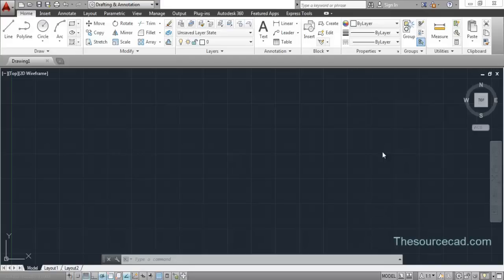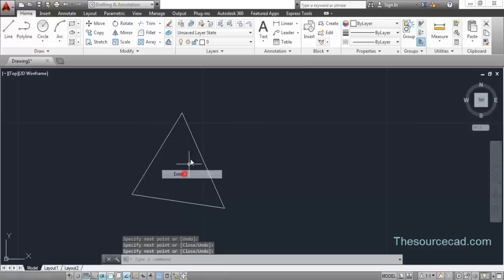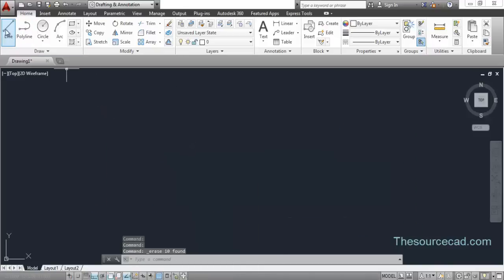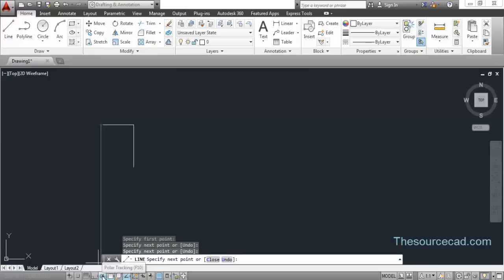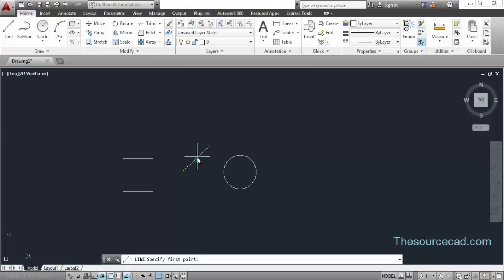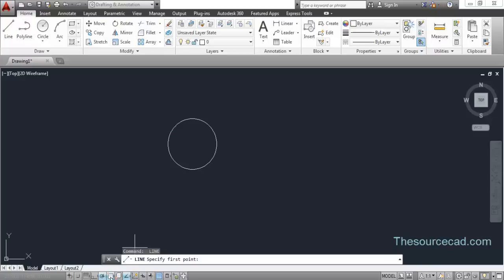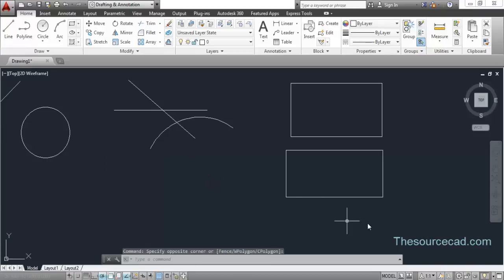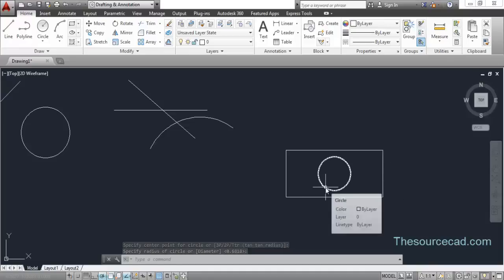snap,grid, ortho mode, polar tracking, object snap, object snap tracking status toogles of autocad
This tutorial will explain in detail important status toggles of AutoCAD like snap, grid, polar tracking, ortho mode, obect snap tracking and object snap.